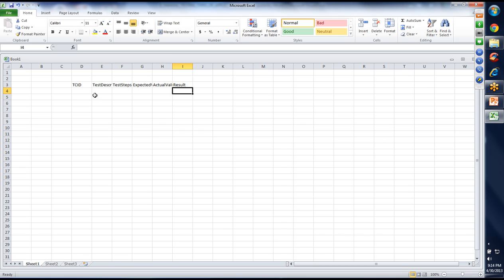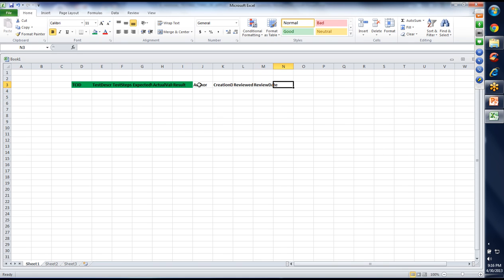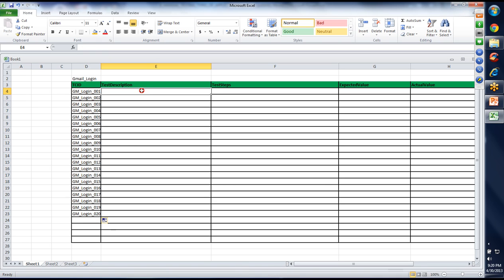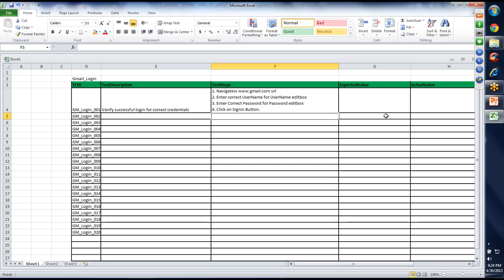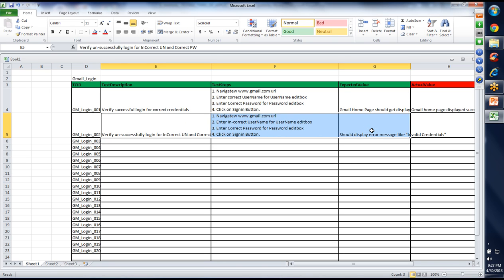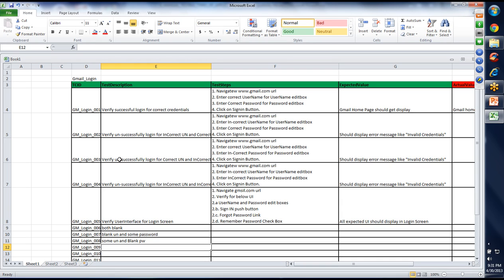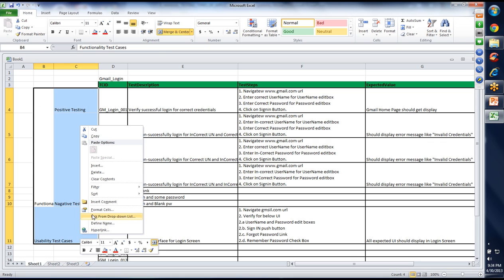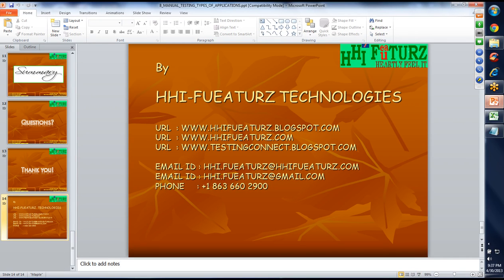8_MANUAL_TESTING_TEST_CASE_DESIGN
100% FREE TRAINING AND JOB PLACEMENT FOR ALL THE TECHNOLOGIES ((***job placement in USA only***)) AND PLEASE REFER BELOW LINK FOR MORE DETAILS,

100% JOB GUARANTEE TRAINING AND PLACEMENT (***job placement in USA only***)

5000+ GOT TRAINED

CORPORATE TRAINER

MANUAL TESTING
AUTOMATION TESTING
QTP
SILK TEST
SELENIUM
LOAD RUNNER
QC
TESTING MATERIAL
TESTING INTERVIEW QUESTIONS AND ANSWERS
TESTING TUTORIALS

QTP FRAMEWORKS
VB SCRIPTING

TESTING CERTIFICATION
ISTQB CERTIFICATION
CSTE CERTIFICATION
QTP CERTIFICATION

MOCK INTERVIEWS
JOB CONSULTATION

"QTP TRAINING"
"FREE QTP VIDEOS"
"QUICKTEST PROFESSIONAL"
"QTP TUTORIALS"
"QTP WEB TESTING"
"QTP FRAMEWORK"
"QUICKTEST"
"QTP"
"FRAMEWORKS"
"QTP TESTING"
"QTP TUTORIAL"
"HP QTP"
"QTP DOWNLOAD"
"QTP WEB TESTING"
"QTP SCRIPTS"
"AUTOMATED TESTING"
"QTP INTERVIEW QUESTIONS"
"QTP CHECKPOINTS"
"FREE QTP TUTORIALS"
"VBSCRIPT"
"DESCRIPTIVE PROGRAMMING"
"KEYWORD-DRIVEN"
"HYBRID FRAMEWORK"
"DATABASE TESTING"
"SOFTWARE TEST AUTOMATION"
"AUTOMATION FRAMEWORKS"
"AUTOMATION TUTORIALS"
"QTP FRAMEWORK,"
"QTPELEARN,"
"QTP INTERVIEW QUESTIONS,"
"QTP VIDEOS,"
"QTP PARAMETERIZATION,"
"QTP CHECKPOINTS,"
"TESTING TOOLS,"
"TESTING TUTORIALS"
"SOFTWARE TESTING"
"MOBILE TESTING"
"MANUAL TESTING"
"FREE TUTORIALS"
"CERTIFICATION"
"TEST CASES"
"TEST PLAN"
"TESTING JOBS"
"ONLINE"
"REGRESSION TESTING"
"SELENIUM TRAINING"
"SELENIUM SERVER"
"SELENIUM GRID"
"SELENIUM TESTING"
"SELENIUM JUNIT"
"SELENIUM FRAMEWORK"
"WEB TESTING"
"ONLINE SELENIUM TRAINING"
"SELENIUM WEBDRIVER"
"SELENIUM TUTORIALS "
"SELENIUM TUTORIAL FOR BEGINNER"
"SELENIUM INTRODUCTION"
"SELENIUM RC TUTORIAL"
"SELENIUM WEBDRIVER"
"SELENIUM IDE"
"SELENIUM IDE FRAMEWORK"
"SELENIUM BEGINNER"
"SELENIUM TRAINING"
"SELENIUM FRAMEWORK"
"SELENIUM JOBS"
"SELENIUM 2.0"
"JAVA ECLIPSE"
"TESTNG TUTORIALS"
"JUNIT TUTORIALS"
"SELENIUM TUTORIALS"

211 E 7th Street, Suite 620

100% FREE TRAINING AND JOB PLACEMENT FOR ALL THE TECHNOLOGIES ((***job placement in USA only***)) AND PLEASE REFER BELOW LINK FOR MORE DETAILS,